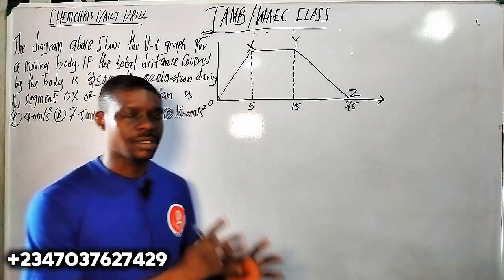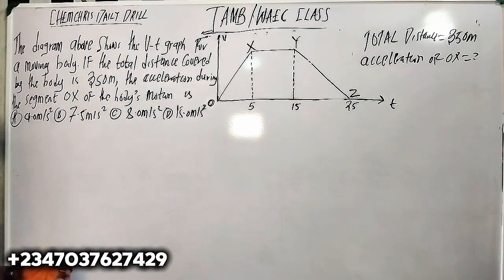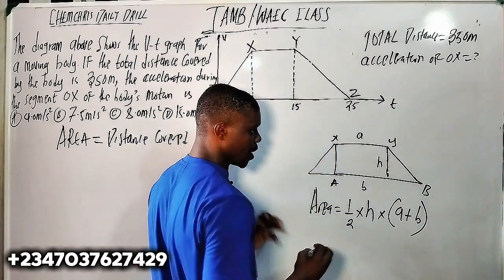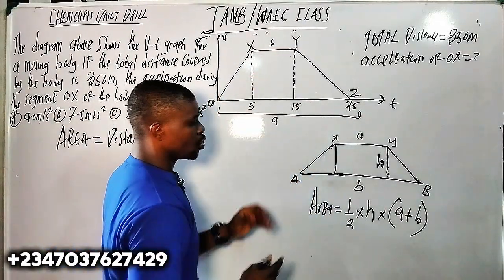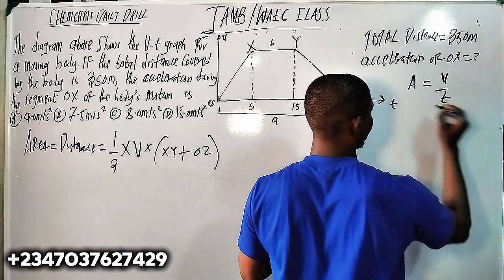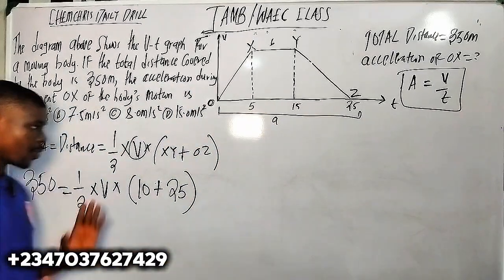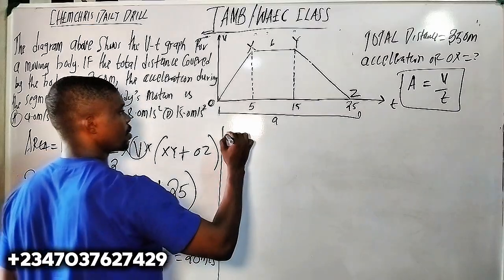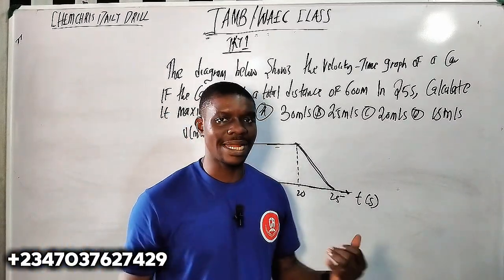JAMB Physics 2026 – Velocity-Time Graph Calculation | Blast 90+ in Physics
🚀 Today’s JAMB Physics class covers Velocity–Time Graph Calculations — how to find acceleration from a graph step-by-step.
You’ll finally understand what the slope of a V–T graph means and how JAMB twists these questions.
This video breaks it down clearly with examples and past questions.